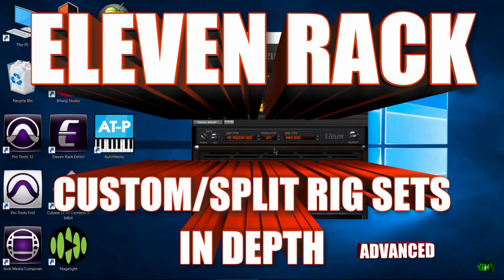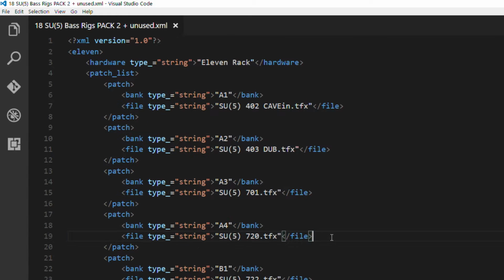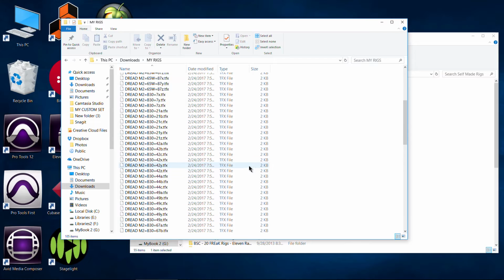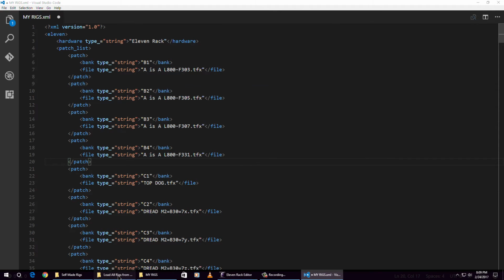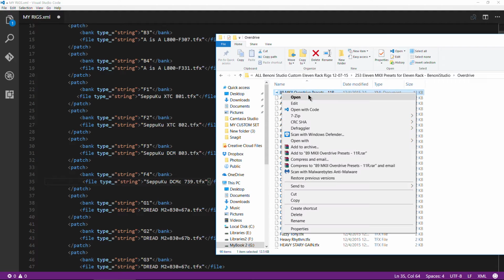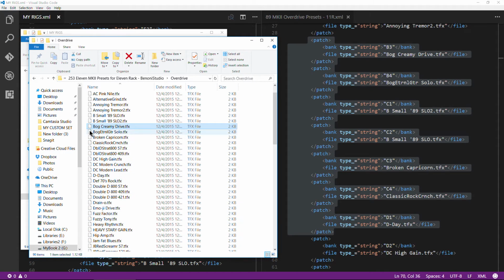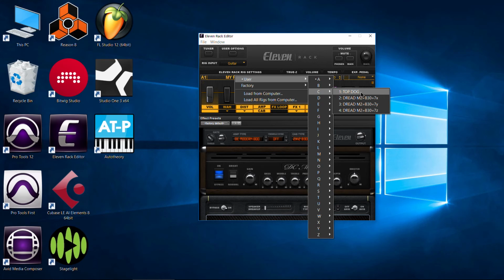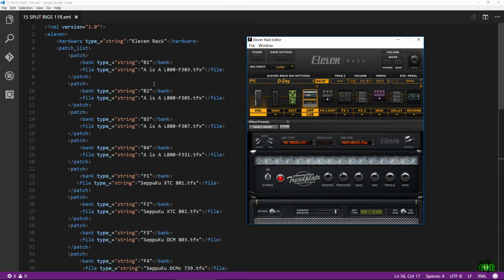ELEVEN RACK | IN DEPTH // CUSTOM SPLIT RIG SETS {EDIT XML} [ADVANCED]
In this video we dig even deeper into the Eleven Rack Rig XML file and see how to create custom split rig sets! By "split rig sets", I mean you may want to use "Load All Rigs From Computer", but you don't want to overwrite banks: A1-A4, F2, F3, and S1-T4. With the power of XML, you can achieve this easily!

We will also look more in to how we can manually add rigs to the XML file instead of letting the Eleven Rack do it for us when we use "Save All Rigs To Computer".

After this video, you will be a master of the Eleven Rack Rig XML file!

You will need the Eleven Rack Editor. The Standalone Editor, or the integrated editor in Pro Tools 10 and lower.

LIKE - COMMENT - SHARE - SUB